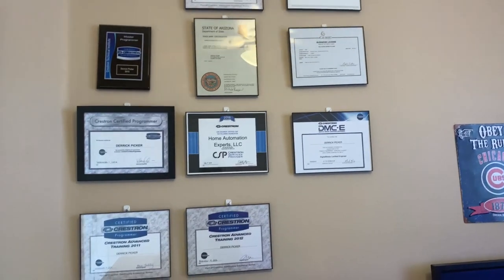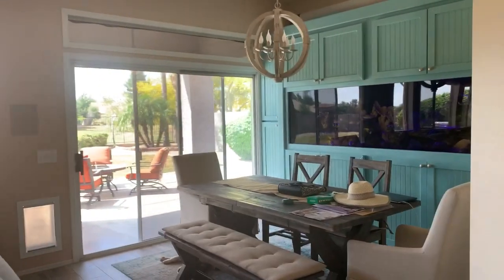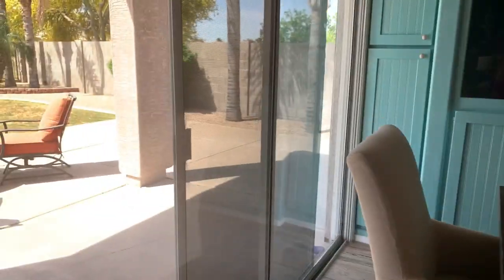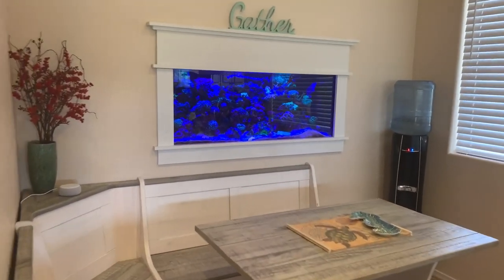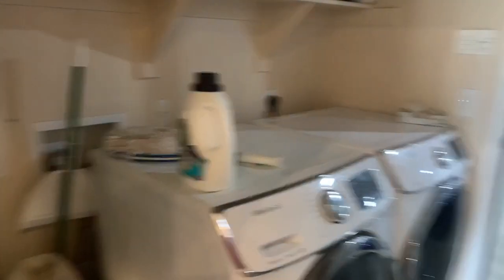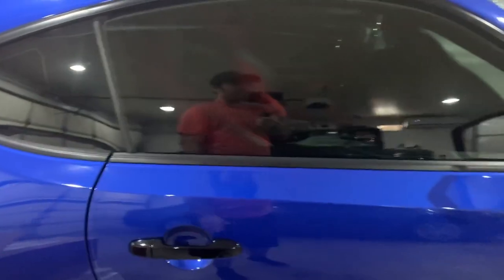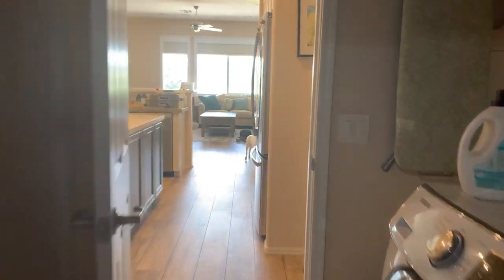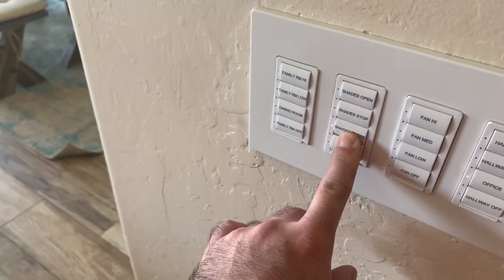Reef Automation Tour - My Automated House!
I give you a tour of my home!